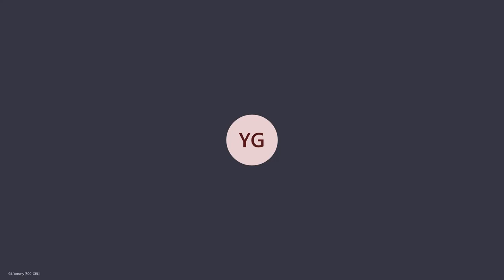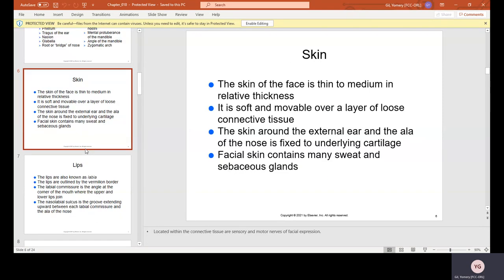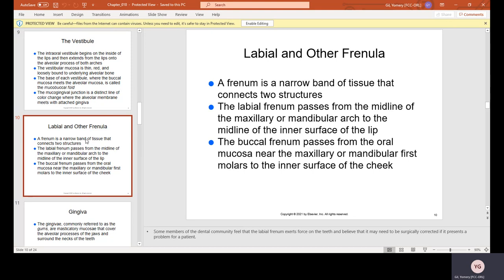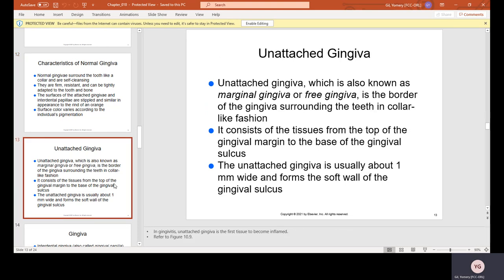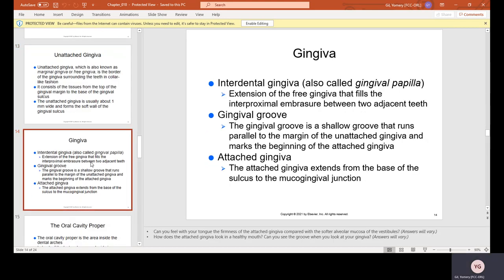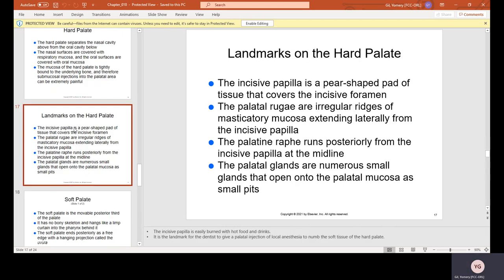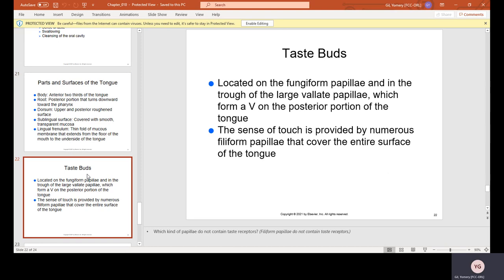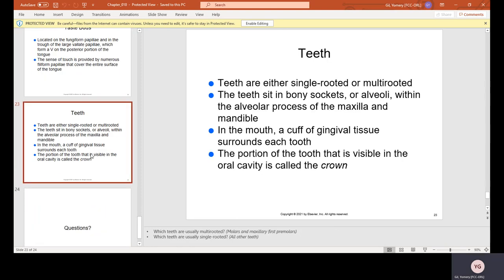Chapter 10 lecture Landmarks of the Face and Oral Cavity